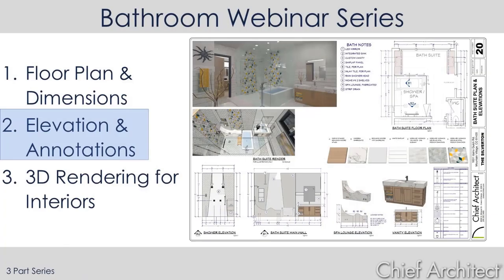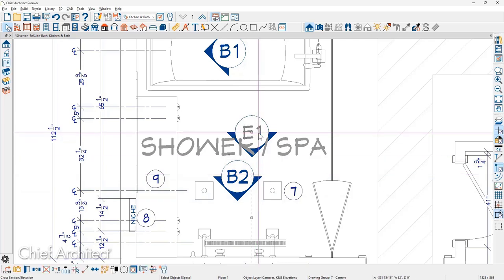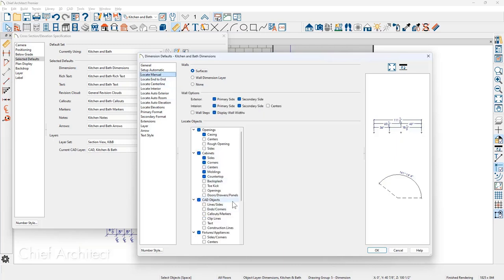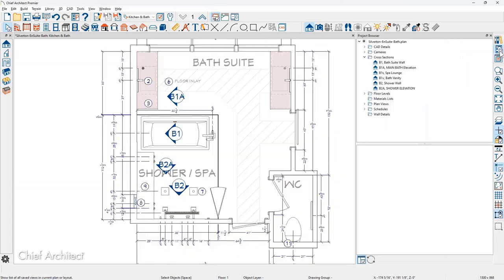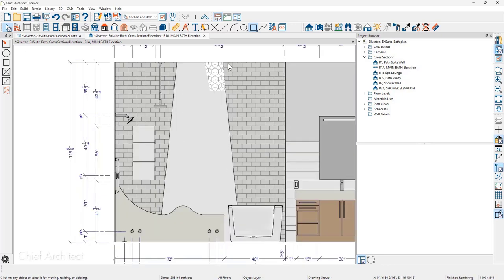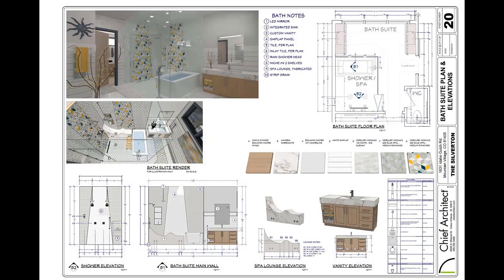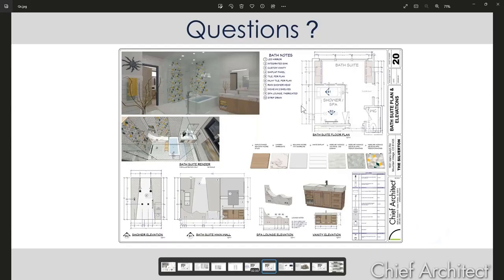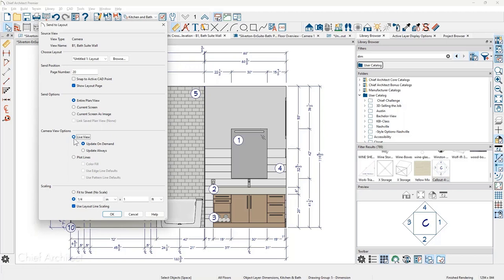Creating Bathroom Annotations and Elevations (Re-Run)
In this webinar, we will focus on creating and dimensioning bathroom wall elevations per the National Kitchen & Bath Association (NKBA) guidelines.